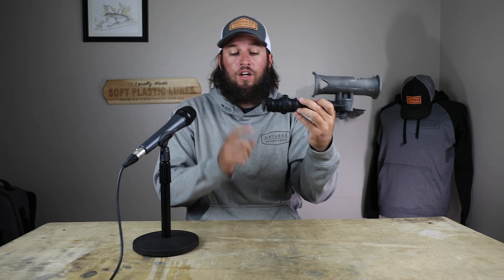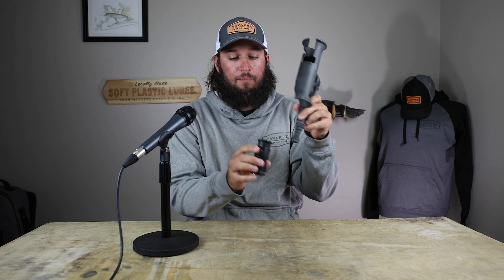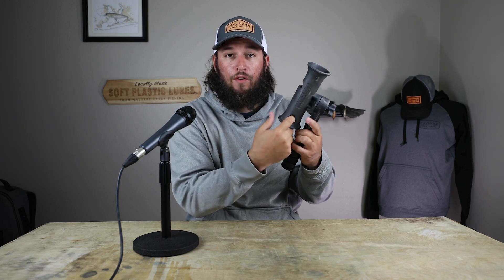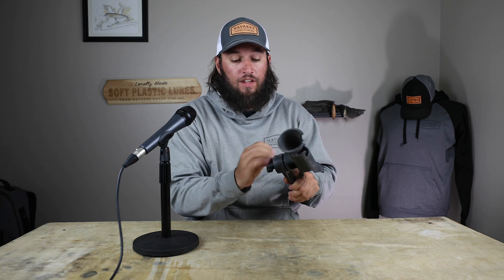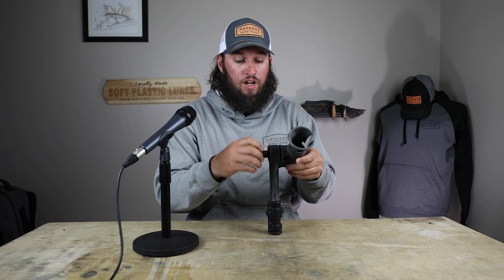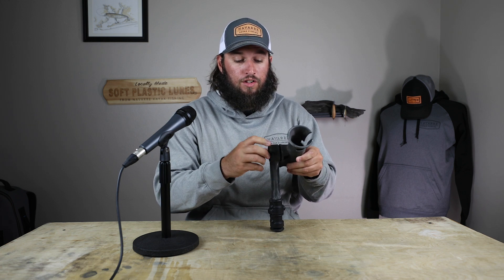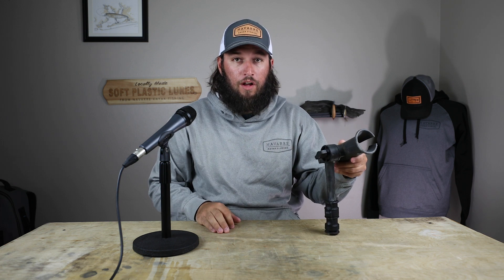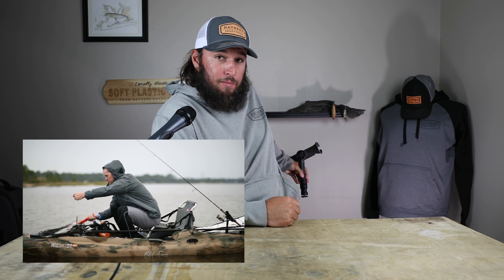The BEST Kayak Accessory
If you're going to buy an accessory this in the one you actually need!

Amazon Links

Our Story

Our Approach